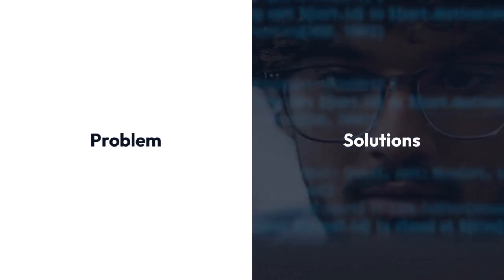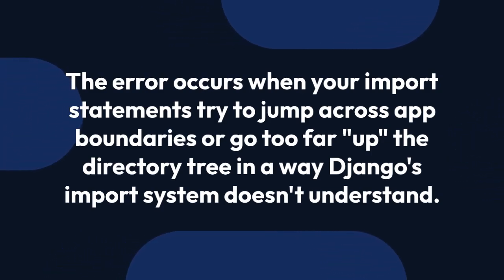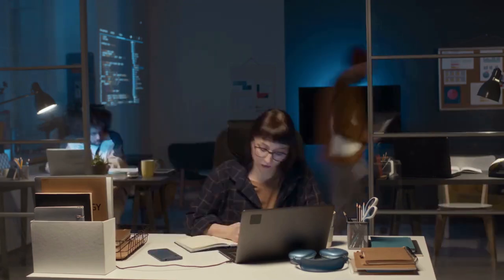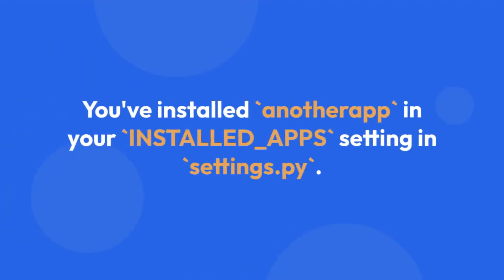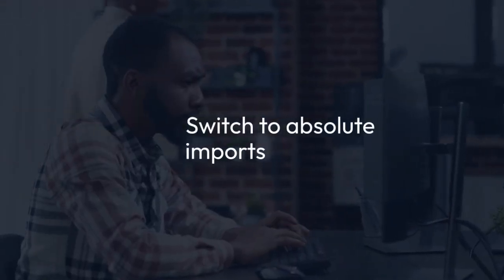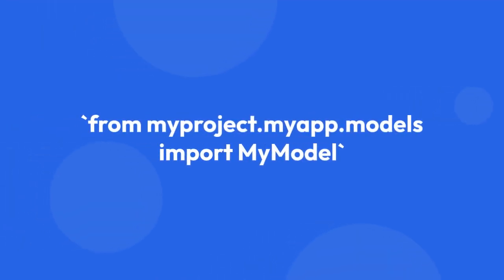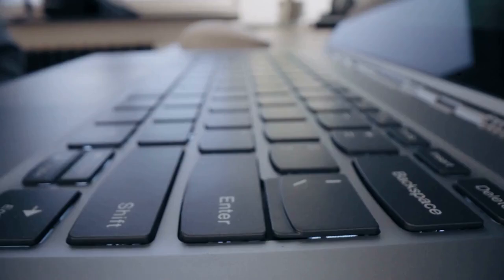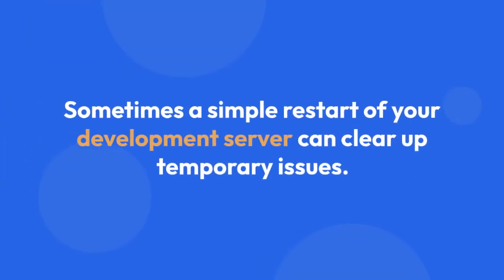Troubleshooting ImportError: Attempted Relative Import Beyond Top-Level Package in Django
In this video, we will dive into troubleshooting the common ImportError issue in Django where a relative import goes beyond the top-level package. We will explore the causes of this error and provide step-by-step solutions to resolve it. If you are facing this issue while working on your Django project, this video is a must-watch!